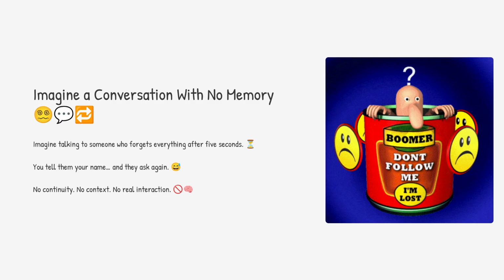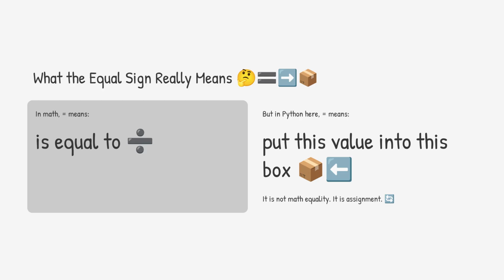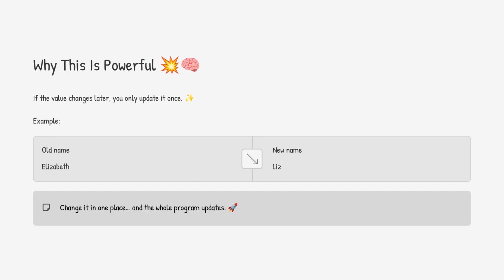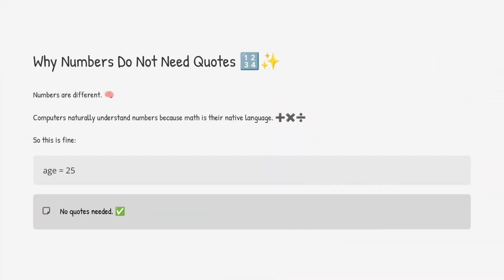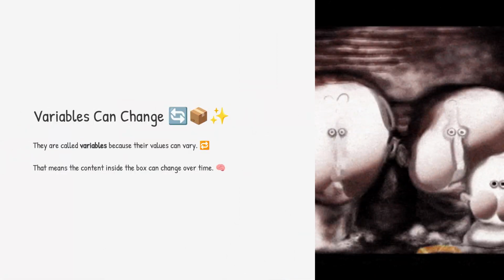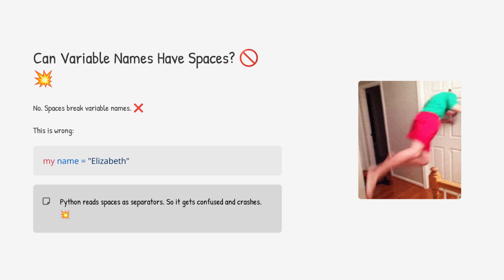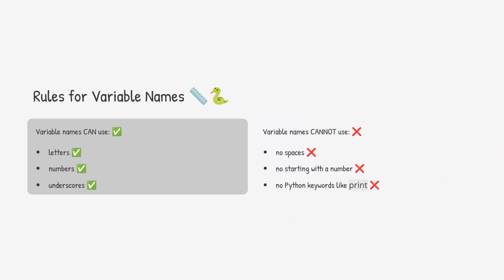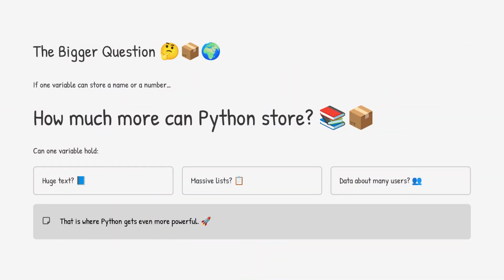Python Podcast for Beginners: Level 2 of 10 — Give Your Code a Memory | Zero to Real Hero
🧠 In Level 1, Python could talk. In Level 2 — it learns to remember.
This is the moment where coding gets real. Welcome to variables. 📦✨

📚 What you'll learn in Level 2:

What a variable is — and why it changes everything
How = works in Python (hint: it's NOT math)
Why text needs quotes — and numbers don't
The #1 beginner trap with print("name") vs print(name)
How to reassign variables and update values
The rules for naming variables correctly
Why clear names save your brain later 🧠

🎯 No memory allocation. No binary theory. No jargon.
Just practical, beginner-friendly Python — step by step.

⬅️ Missed Level 1? → [link]
⏭️ Next: Level 3 → [link]